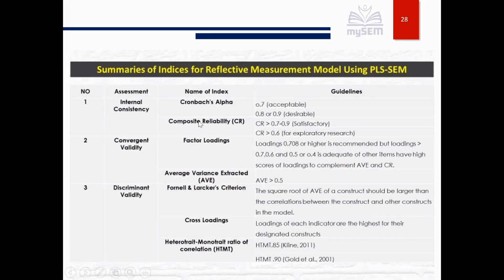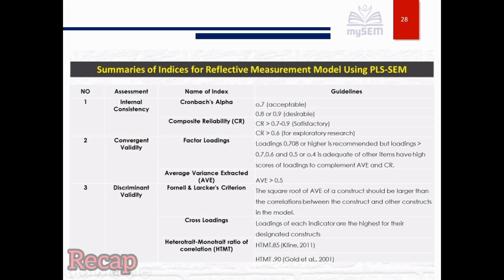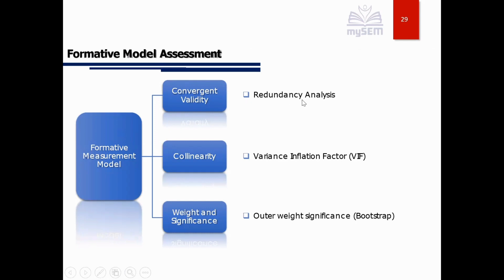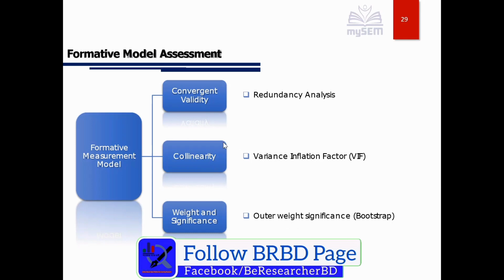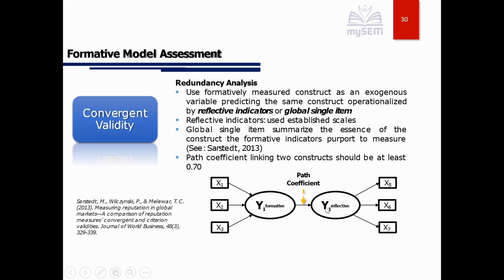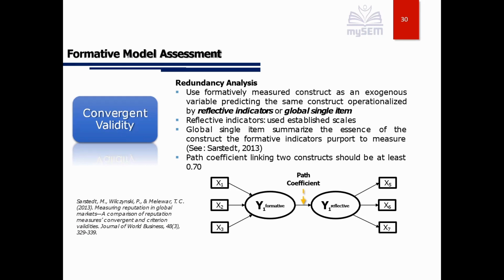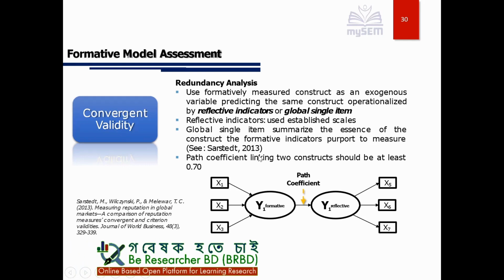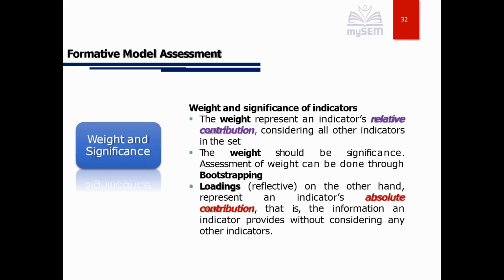SmartPLS#10: Formative Assessment | M. Abdullah Al Mamun | SEM using SmartPLS 4.0| BRBD